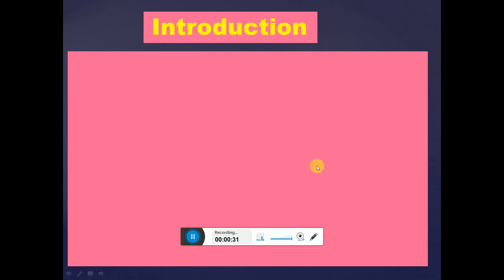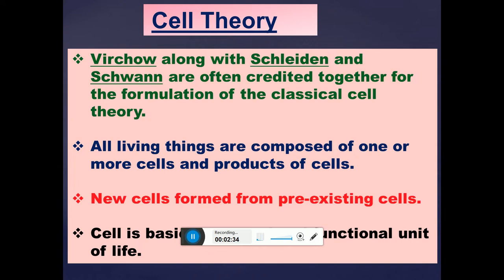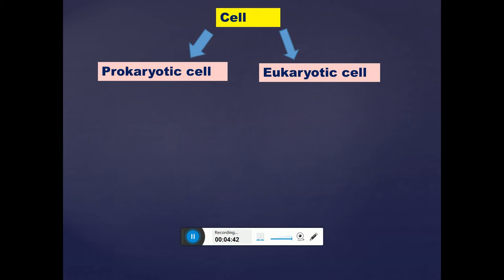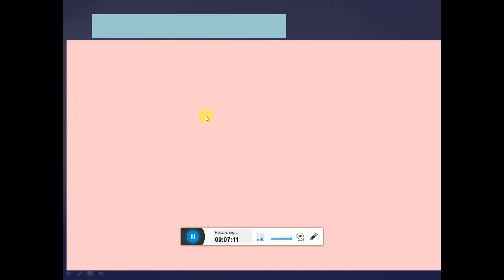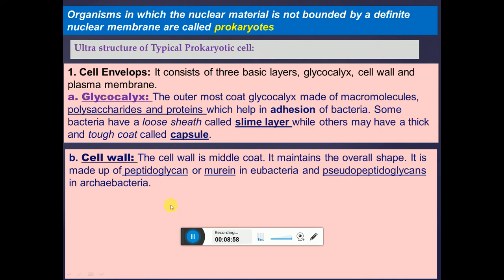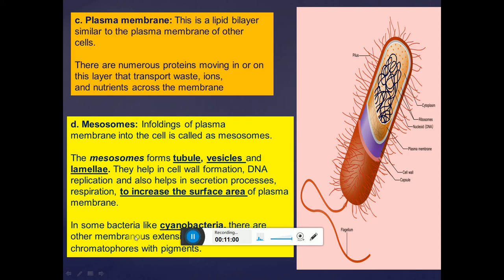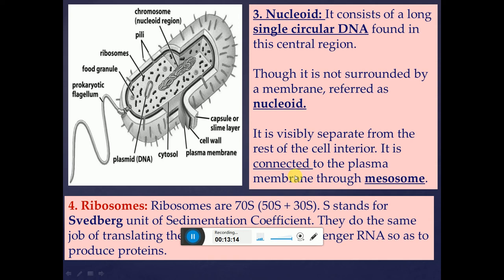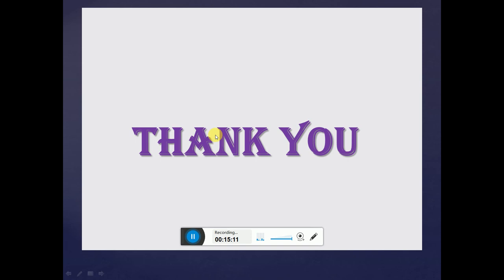Cell: Introduction Part 1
The introduction of cell for all the students of First year, final year B. Sc. Zoology, Botany as well as for students aspiring for medical entrance examinations like UG-NEET and CET.
This is the first introduction to cell on this channel . In this video we will discuss about discovery, cell theory,types of cell and detail structure of  prokaryotic cell.